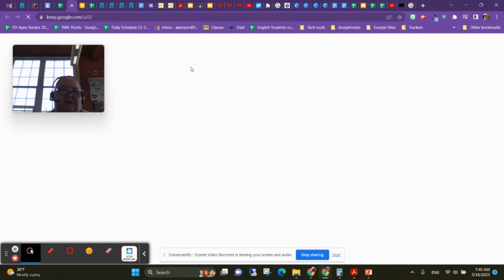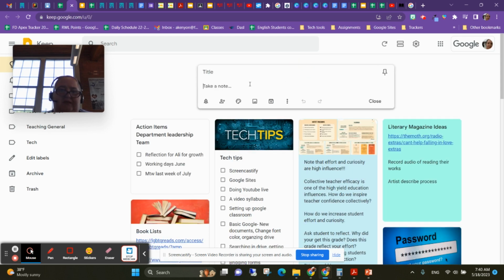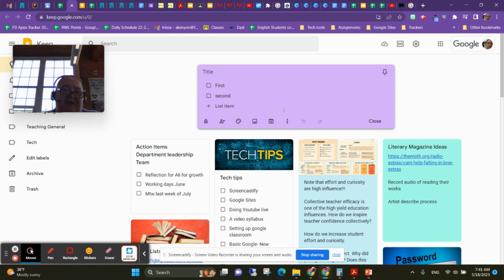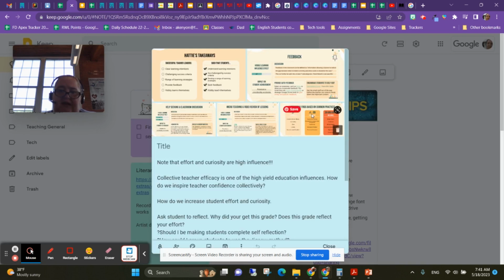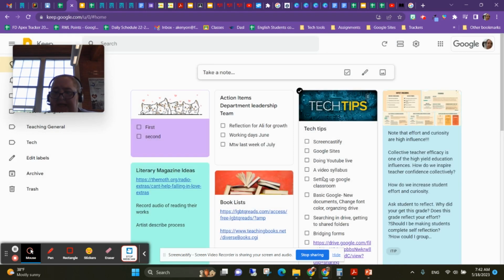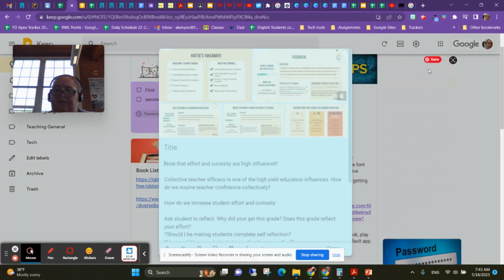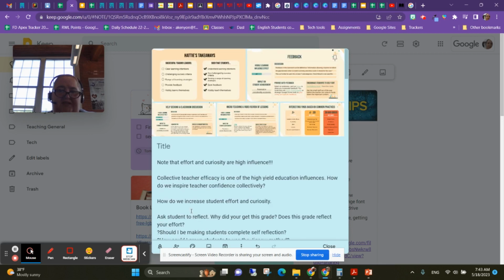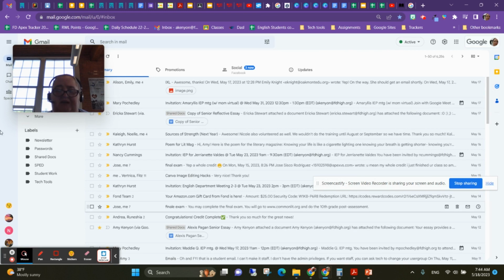Tech Tip Google Keep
Keep is like post-it notes on your computer and SO much more. I keep (pun intended) lists, inspiration and even random scraps of poetry on mine. Hope these tips help you to see the versatility of this program.